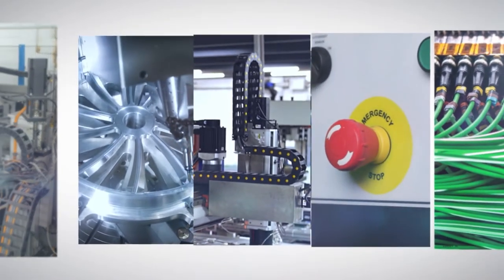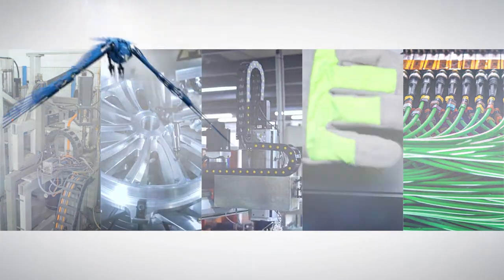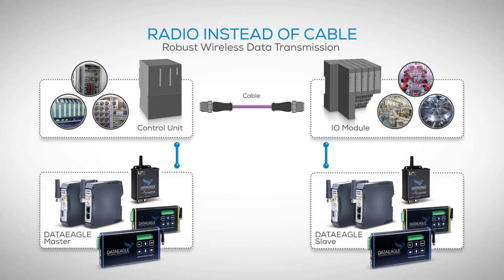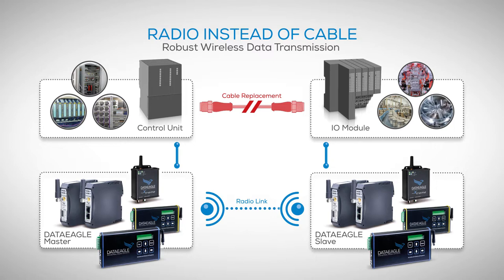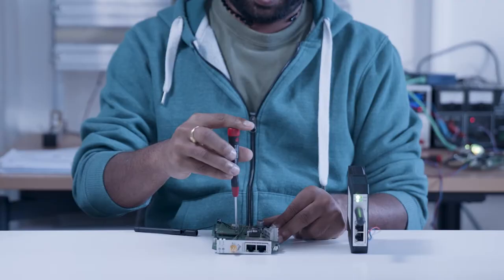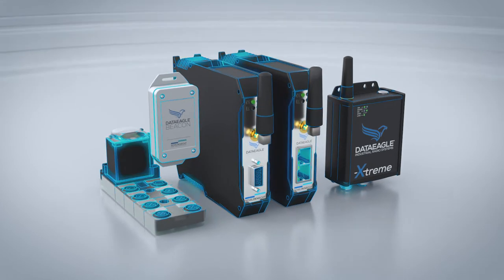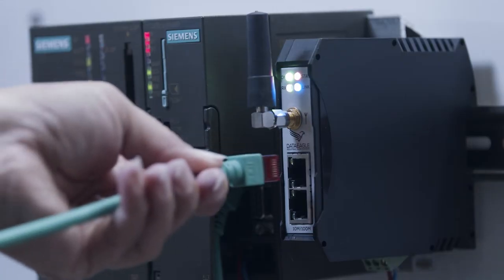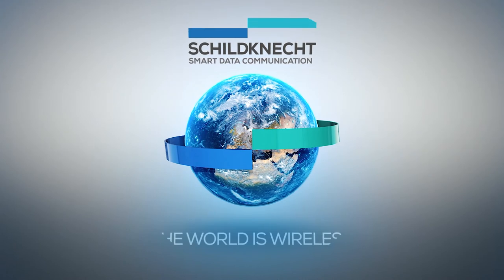Retrofit of machines by wireless data transmission - How to modernize your automation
In the past, the use of cables for data transmission was the standard in industry. Today, as an alternative to cables, there are numerous options for wireless communication that are characterized by greater flexibility, a long service life, and maintenance-free operation – especially intelligent radio data transmission. But how can existing solutions in machinery and equipment be replaced with radio solutions? In this article, we show you how you can replace cables, slip rings, light barriers, and the like with radio data transmission by means of a retrofit. Quite simply, independently, and without any changes to your system.